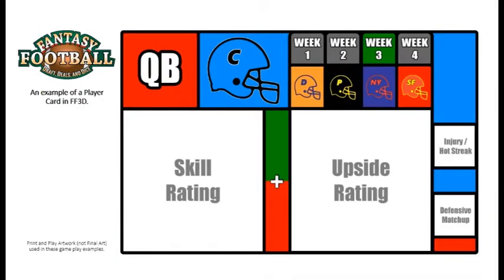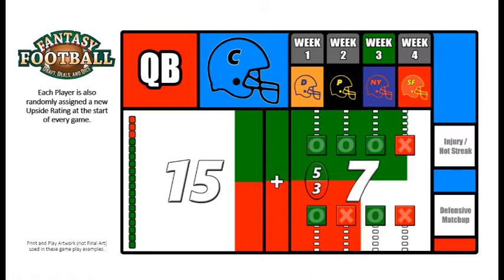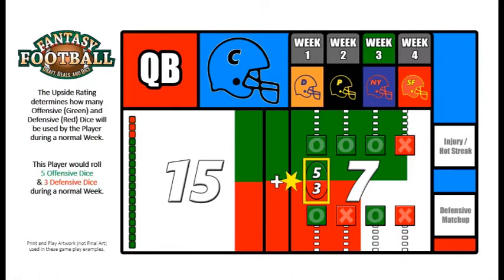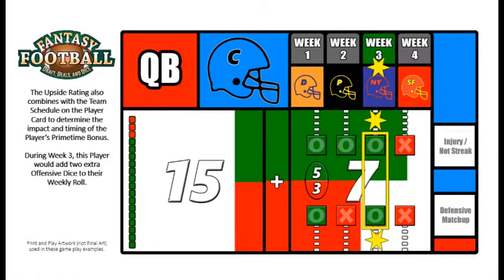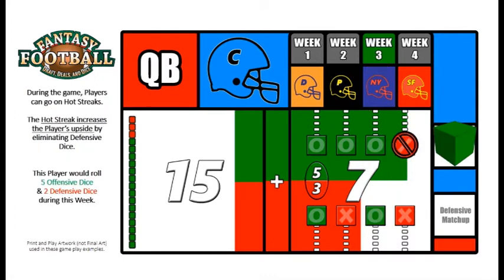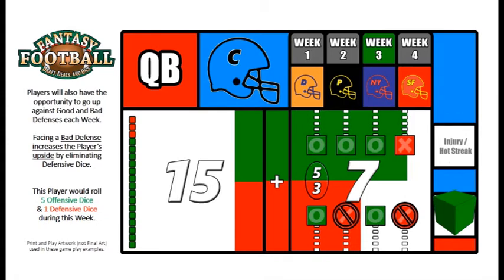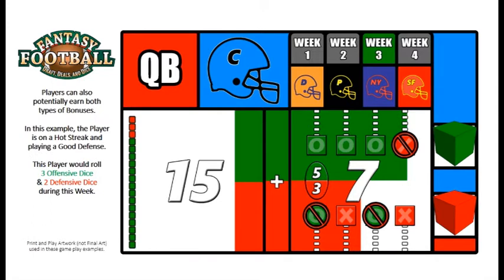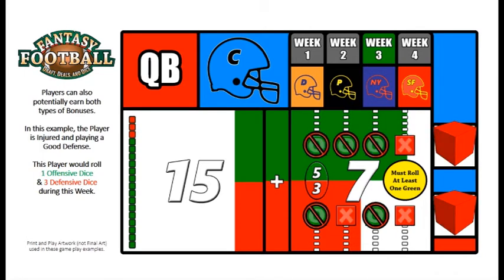Fantasy Football: Draft, Deals, and Dice - Game Play Overview - Scoring Mechanics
This is a brief description of how Injuries, Hot Streaks, and Defensive Matchups impact player scoring in Fantasy Football: Draft, Deals, and Dice.